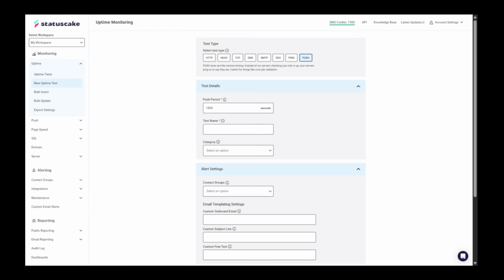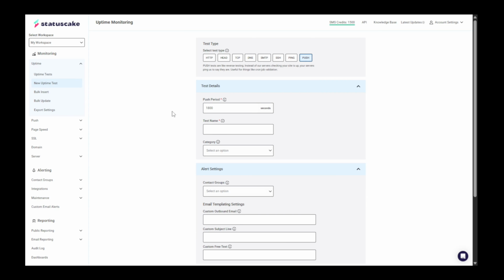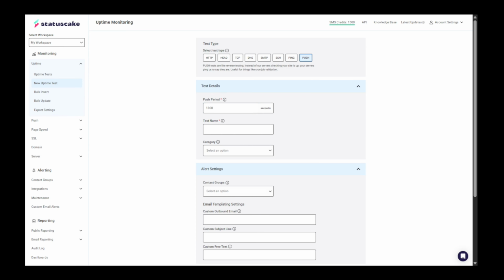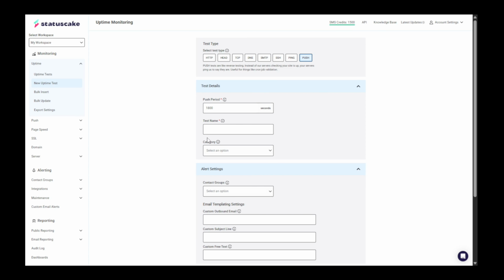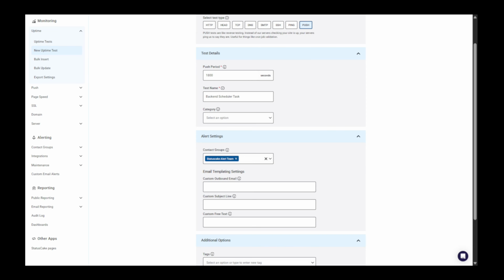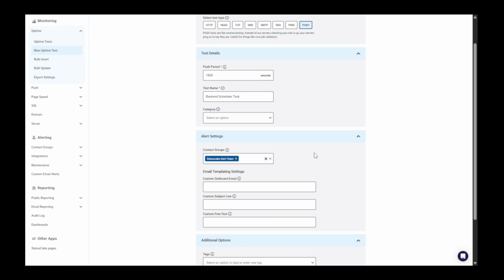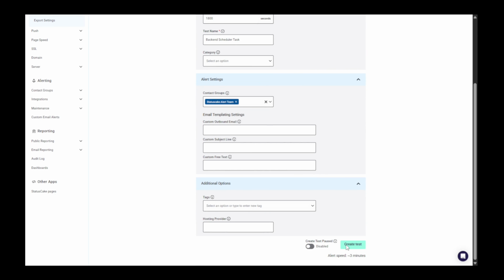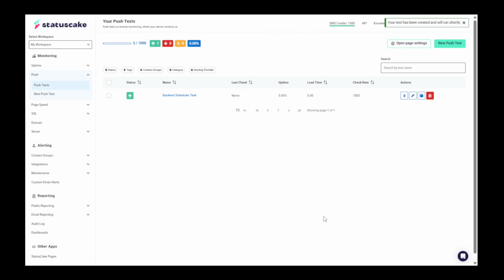When Polling Can't See It: PUSH Monitoring for Cron Jobs & Workers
When polling can't see it: PUSH monitoring for cron jobs & background workers.

Traditional uptime checks poll your site. PUSH tests flip it — your server must check IN within the push period, or you get an alert. Perfect for cron jobs, scheduled tasks, and background workers that fail silently.

You'll learn: how PUSH works vs polling, what the push period controls, when to use it, and how to set up a PUSH test in StatusCake (server-side config covered separately).

Playlist: Website Uptime Monitoring — Beginner Guide